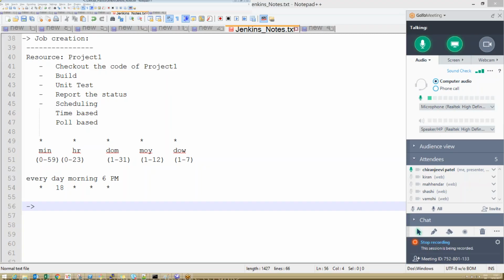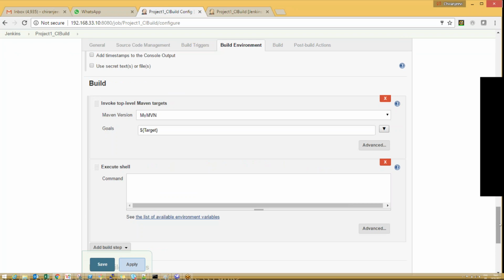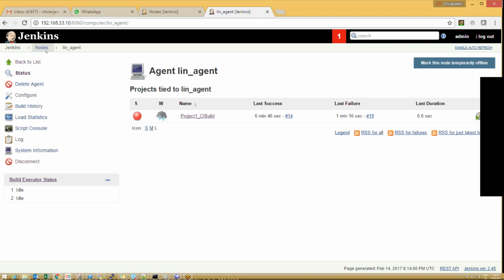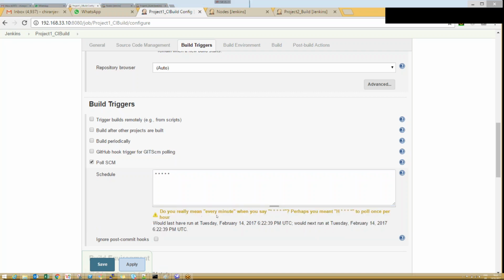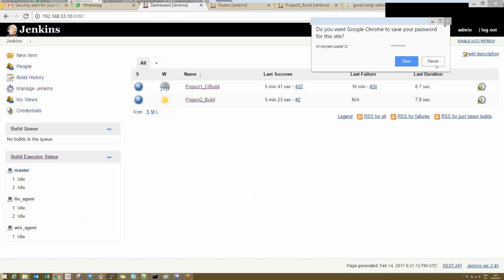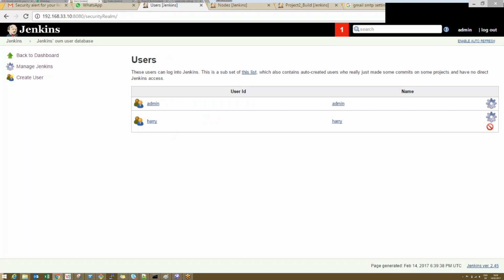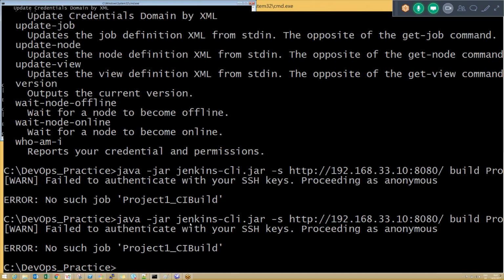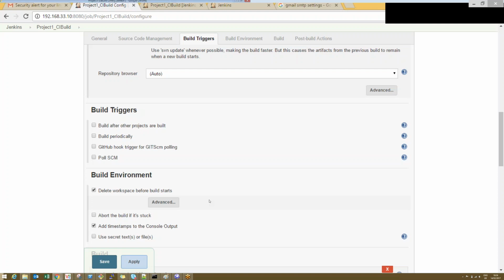Jenkins Full Course Day4 | Jenkins Tutorial For Beginners